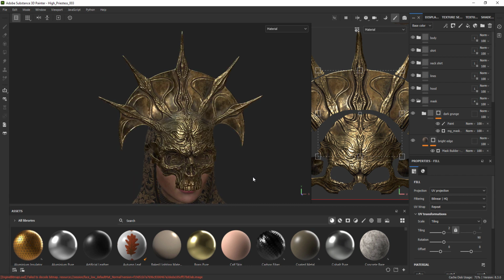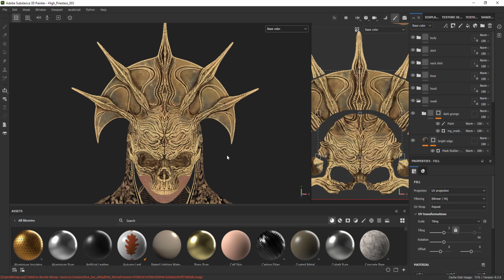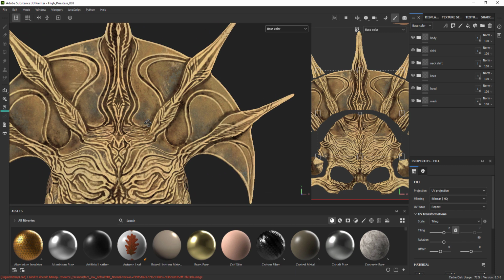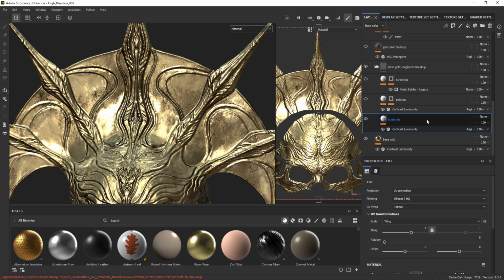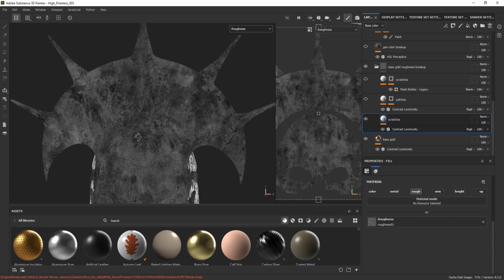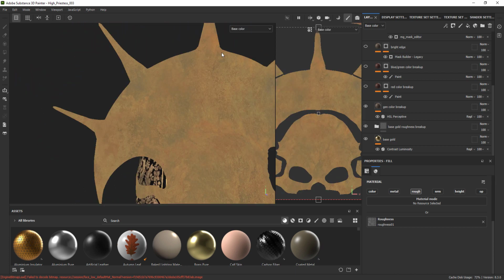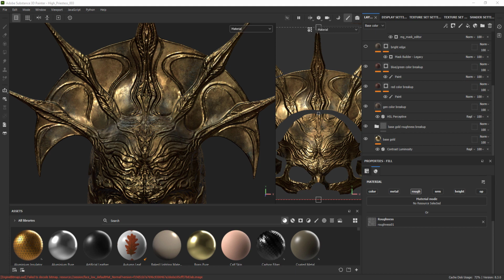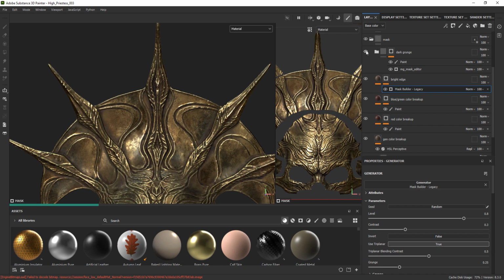How to Make A Single Material Interesting (not step by step)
Hey guys, this is a quick breakdown of how to make a single gold material complex and interesting by using all 4 elements of a PBR material. It's created using

It's been a while and I miss sharing with you guys! Hopefully there will be more content to come! Cheers!

Visit my Gumroad store for more detailed texturing courses!

**PHOTO REALISTIC ORGANIC REAL TIME TEXTURING IN SUBSTANCE PAINTER FULL COURSE**
**PHOTO REALISTIC CHARACTER PORTRAIT FULL COURSE**
**PHOTO-REALISTIC MARI TEXTURING COURSE**
**REALISTIC LEATHER TEXTURING MINI COURSE**
**SUBSTANCE PAINTER REAL TIME CHARACTER TEXTURING COURSE**